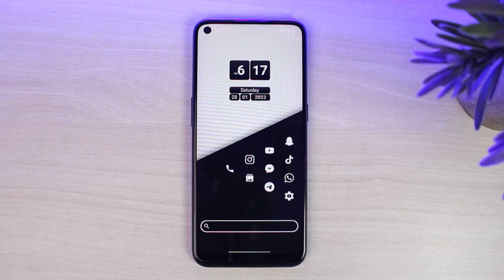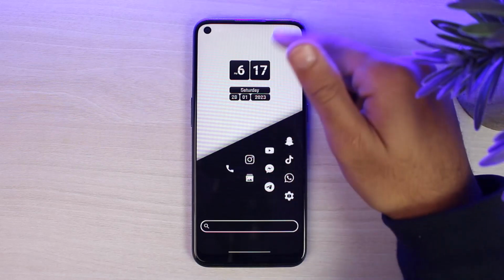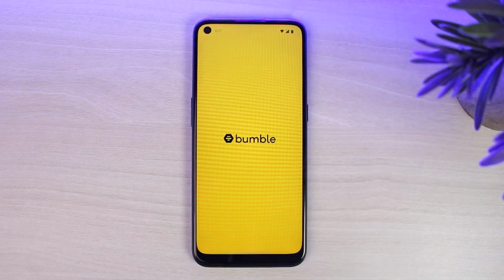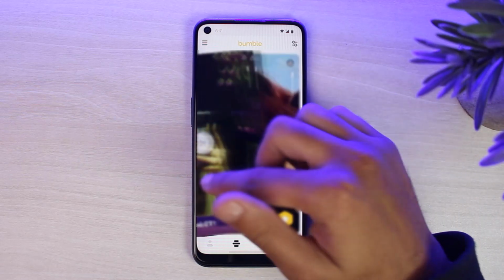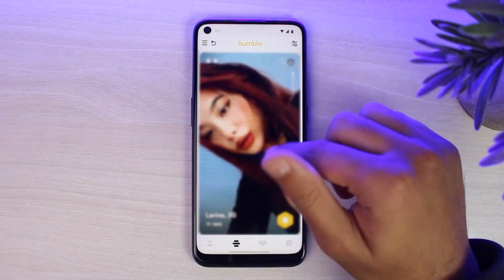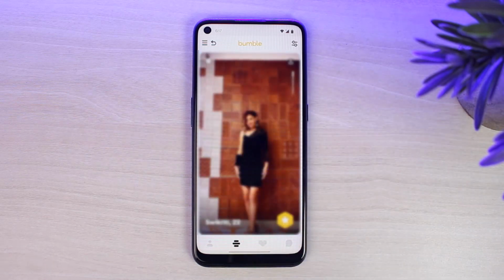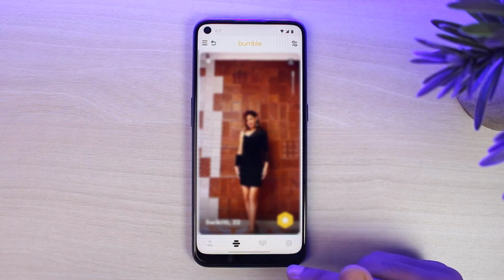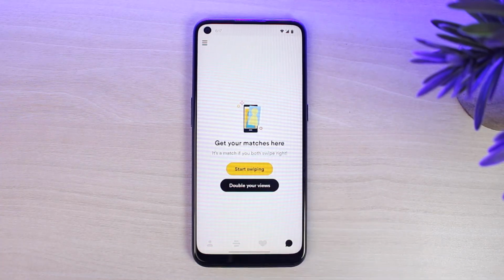How to Match with Someone on Bumble | 2023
In this tutorial, I will guide you on How to Match with Someone on Bumble.